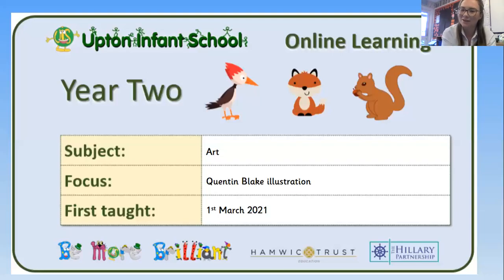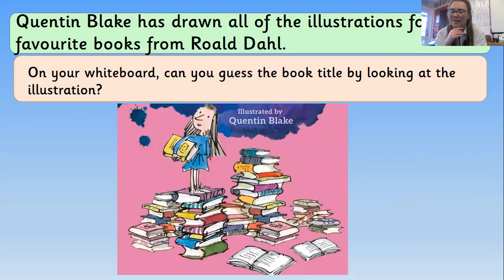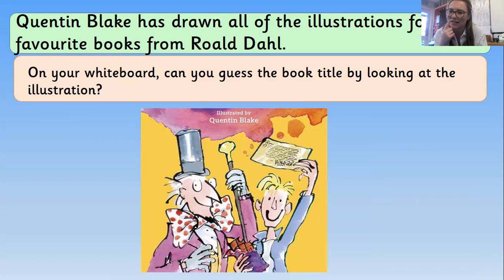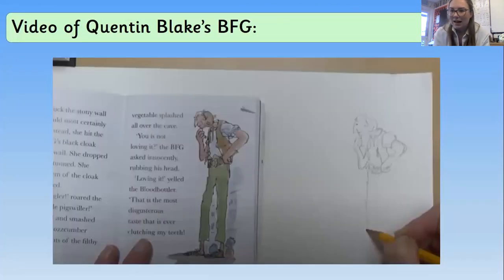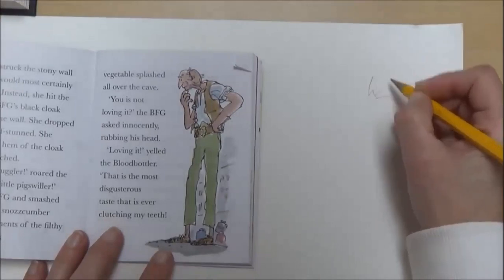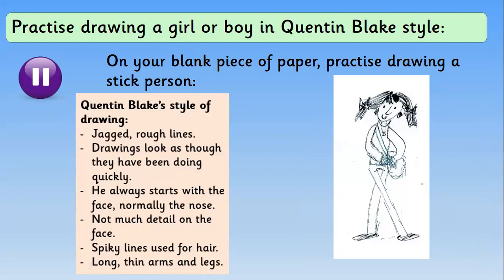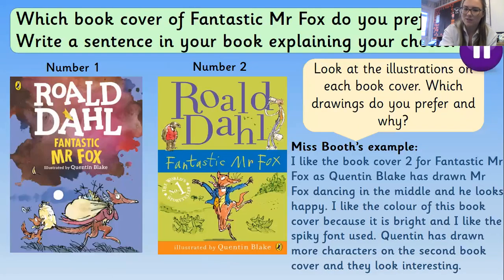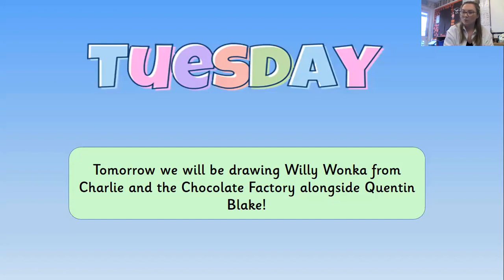Year Two - Art - Monday 1st March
Practise drawing in Quentin Blake style before deciding which Roald Dahl book cover is your favourite.